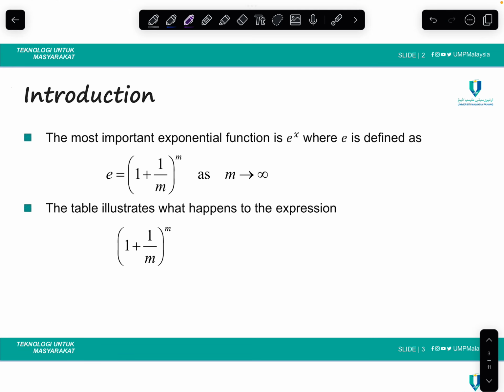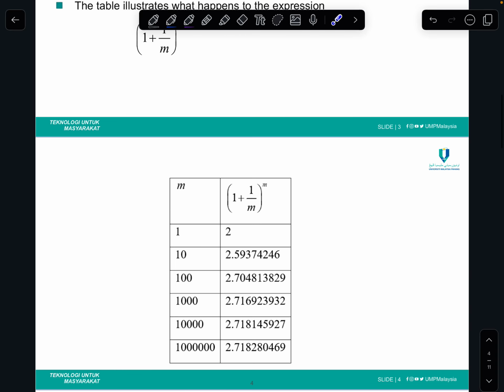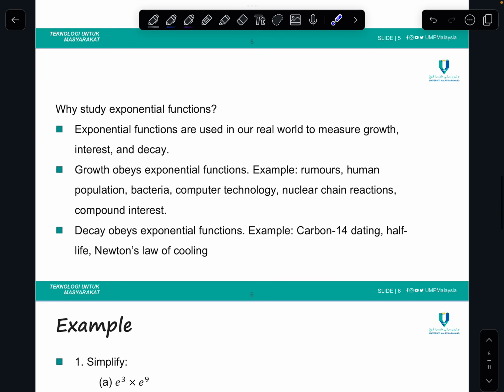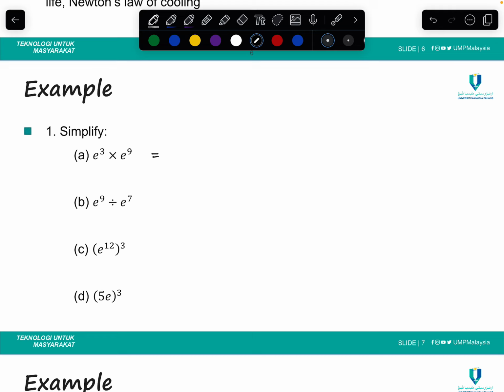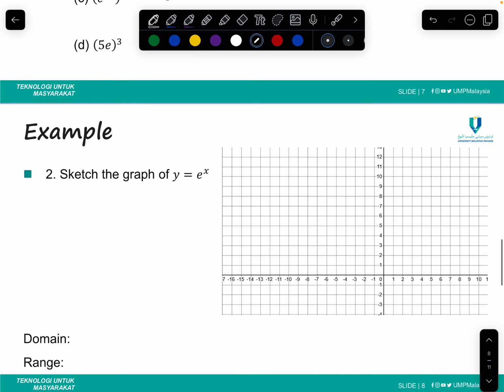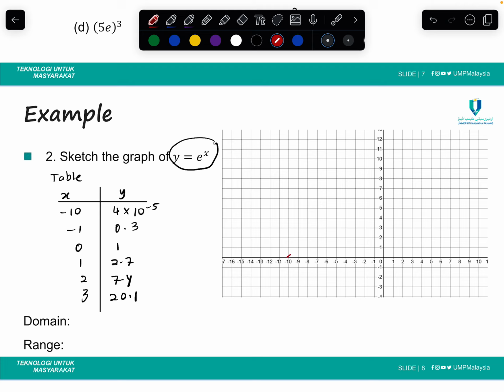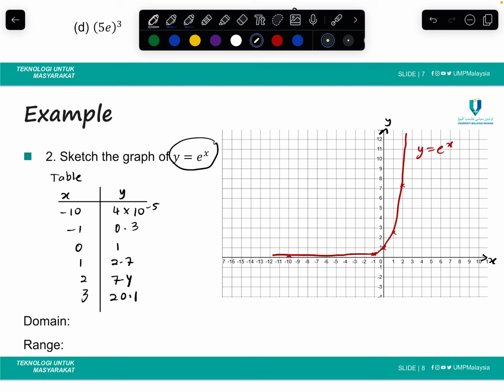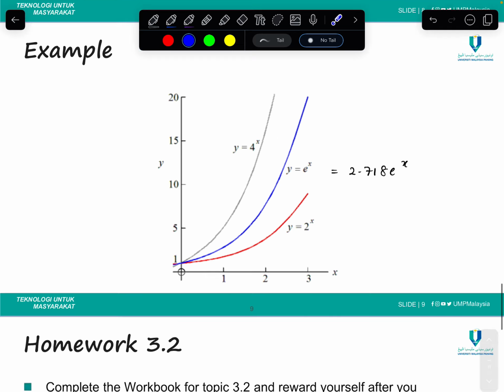12 November 2025